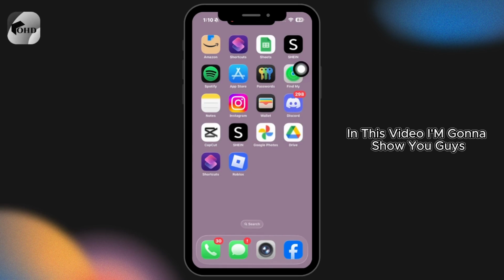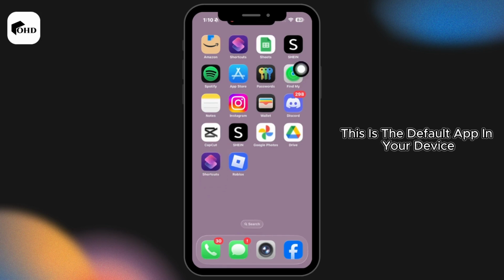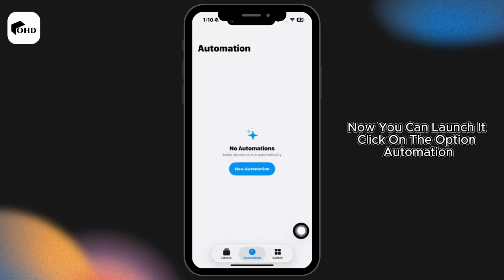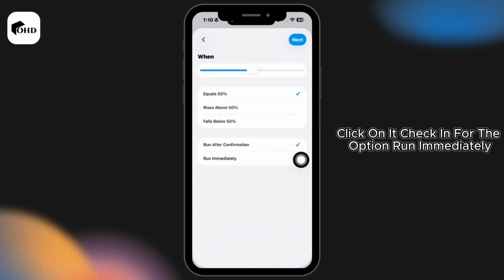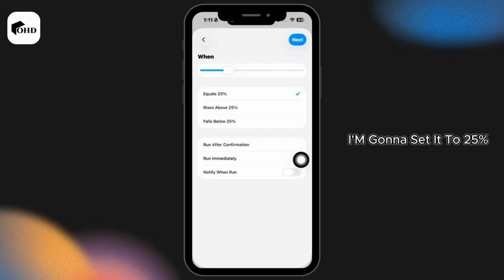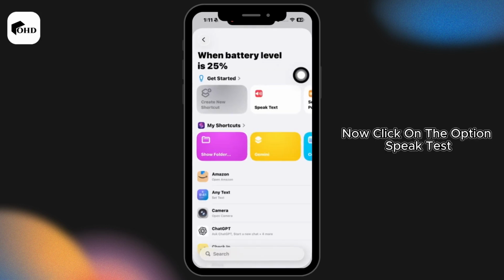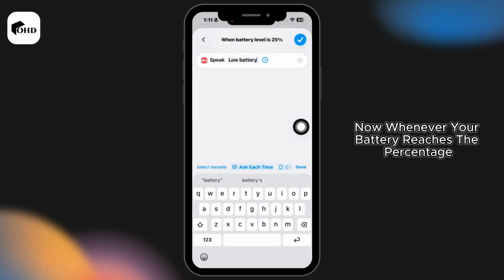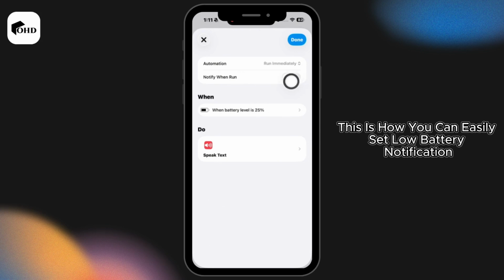How to Set Low Battery Notification on iPhone (2025 Guide)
Tired of your iPhone dying without warning? In this quick tutorial, we’ll show you how to set up a custom low battery notification on iPhone in 2025. With this simple trick, you’ll always get alerted before your battery runs out.

Timestamps:
00:05 - Intro: Why Use a Low Battery Alert
00:15 - Step 1: Open Shortcuts App on iPhone
00:35 - Step 2: Create Automation for Low Battery Notification
00:55 - Save & Test Your Custom Alert

Quick Tips:

Works on the latest iOS versions in 2025

You can set custom sounds or alerts for low battery

Automations allow you to choose specific battery percentages

Helps you avoid unexpected shutdowns